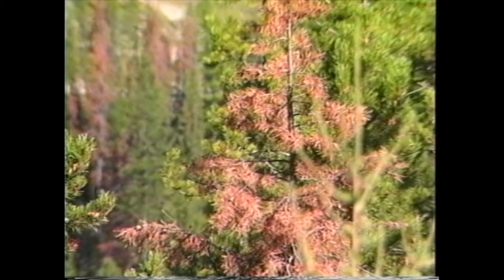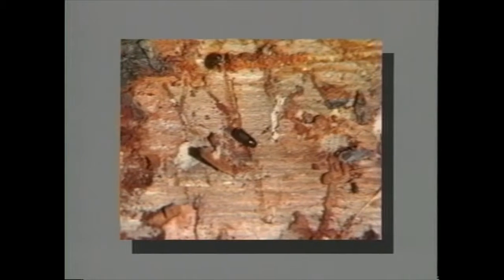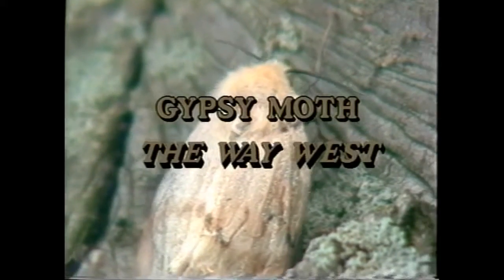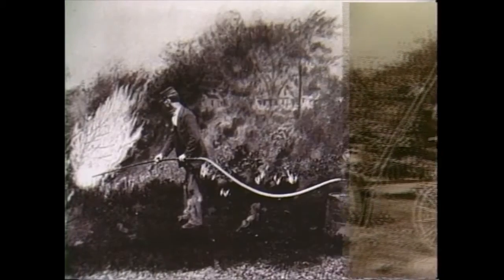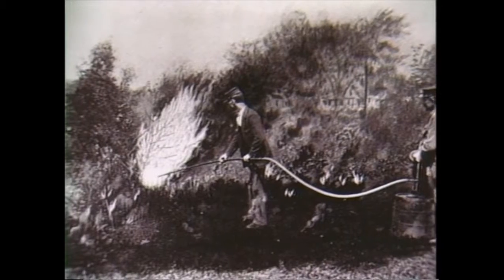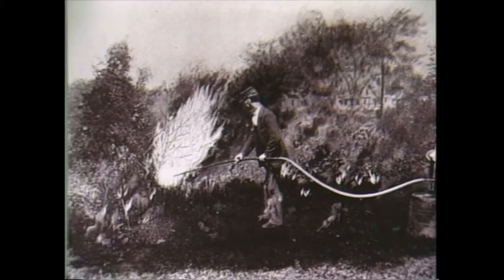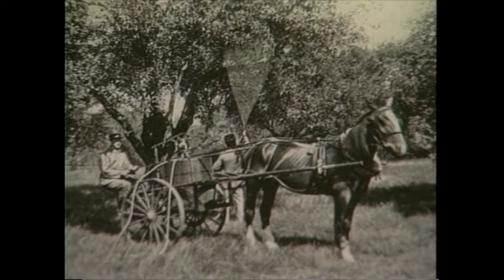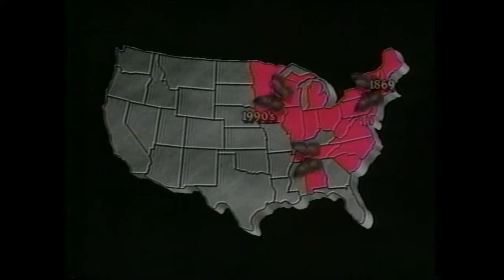Gypsy Moth: The Way West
1991. A comprehensive video exploring the moth's historical background, the problem it creates, and its present migration westward. A host of possible solutions are discussed in a video made to elevate public awareness and prompt early detection of the pest.